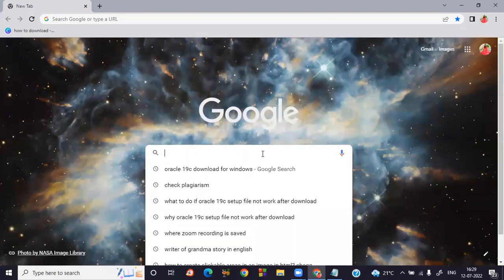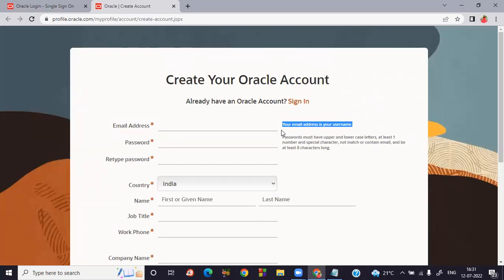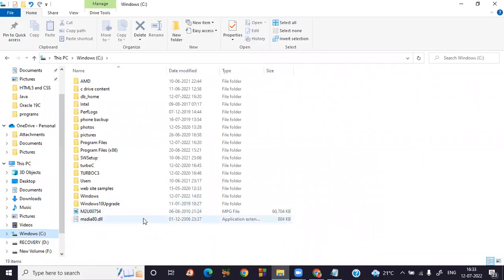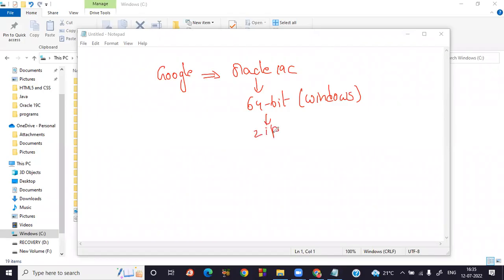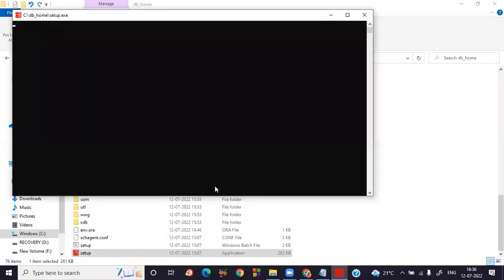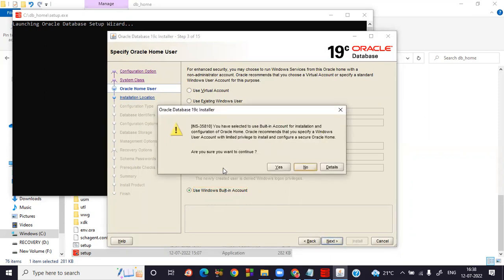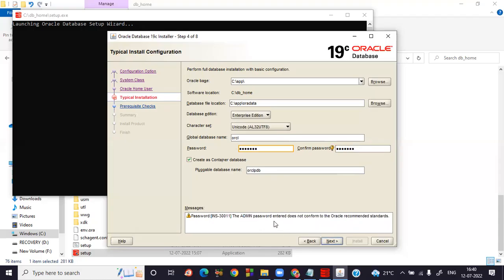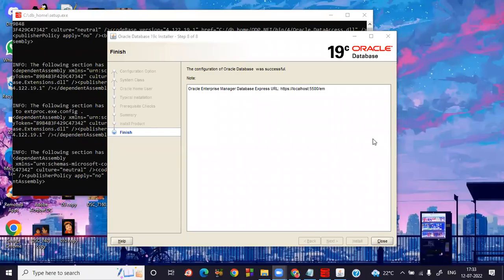Oracle 19c Software Download and Installation| BhanuPriya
The above video explains about how to download oracle 19c software and how to install oracle 19c software,